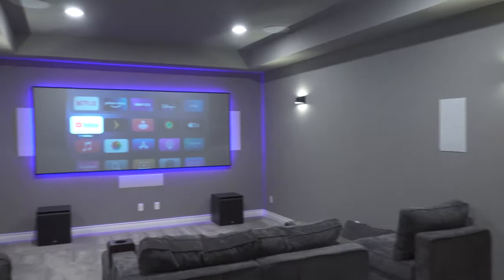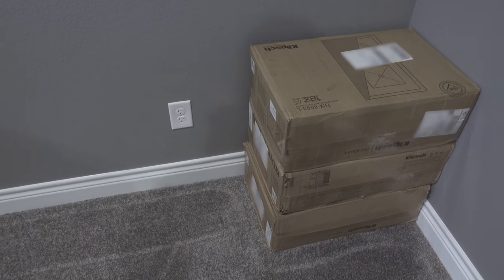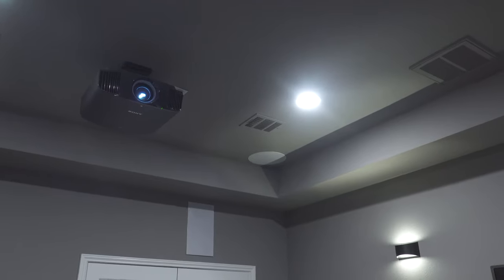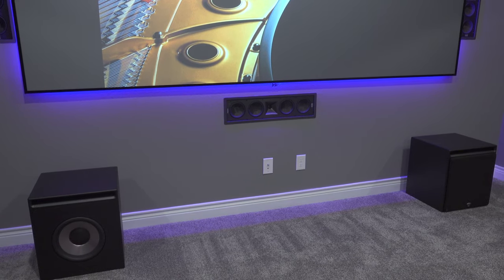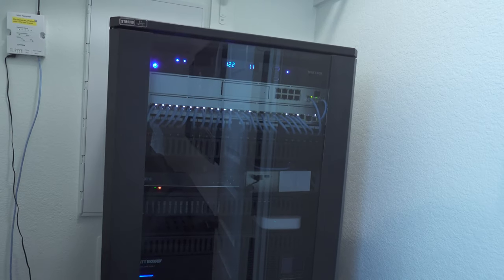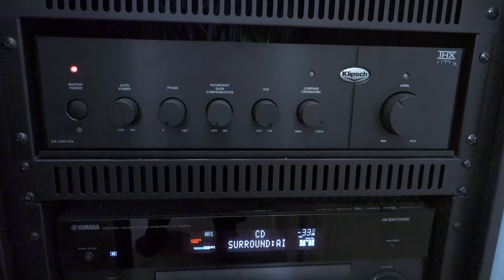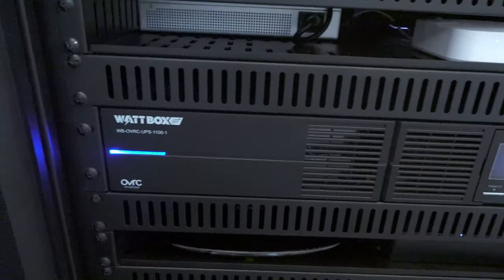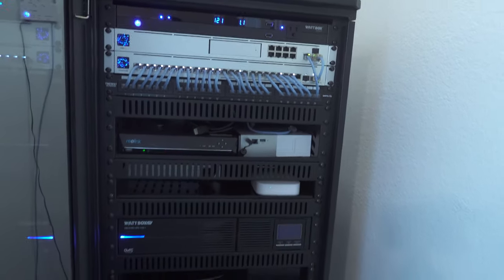Tour of a $50k Home Theater!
Tour of my home theater

- Projector: Sony VW VPL715ES
- Screen: Screen Innovations Zero Edge Pro 136" 2.40:1

- Left/Center/Right Speaker: Klipsch THX 504 L
- Side and Back Surround Speakers: Klipsch THX 8000 L
- Ceiling Speakers: Klipsch THX 5002 L
- Subwoofers: Klipsch THX 1200

- Pre-Amp: Yamaha Aventage CX-A5200
-  Amplifier: Yamaha Aventage MX-5200
- Sub Amplifier: Klipsch THX KA-1000